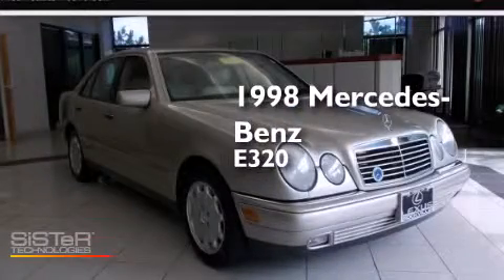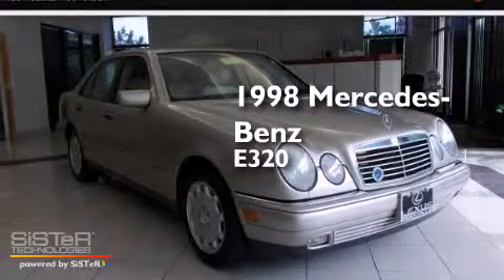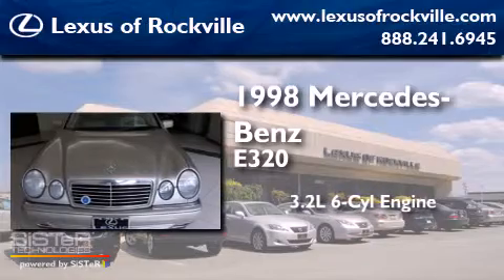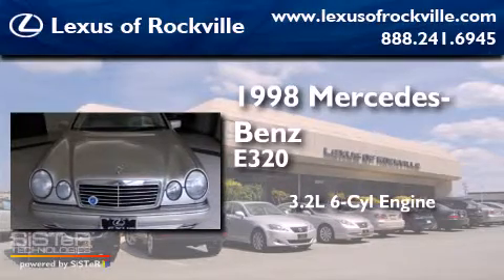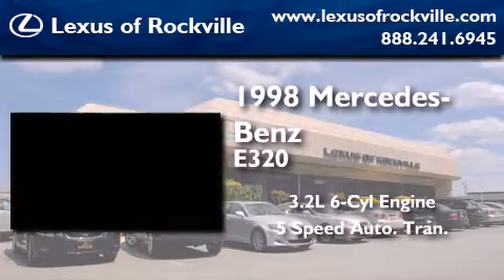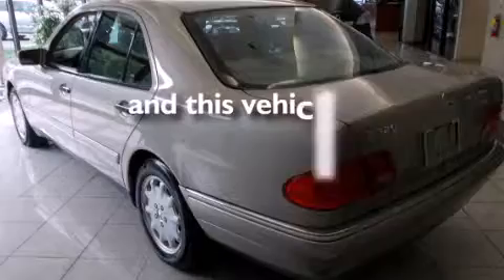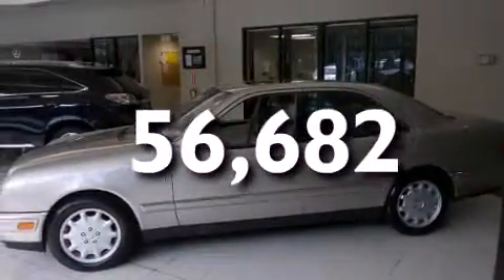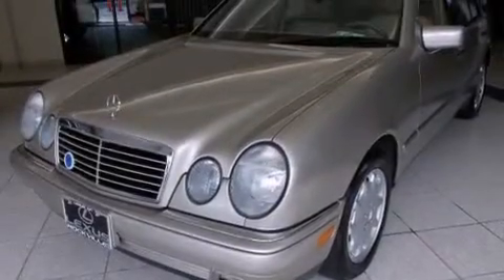1998 Mercedes-Benz E320 Rockville MD 20855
Year : 1998
 Make : Mercedes-Benz
 Model : E320
 Engine : 3.2L V-6 cyl
 Trans . : 5-Speed Automatic
 Exterior : Tan
 Miles : 56,682
 Interior : BEIGE

 15501 Frederick Road.

 Pre-Owned 1998 Mercedes-Benz E320 Rockville MD